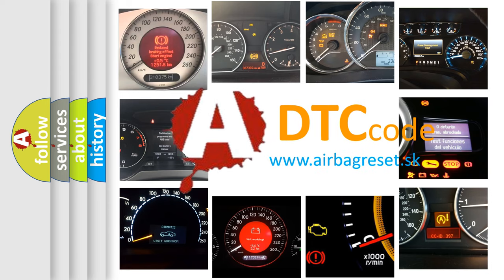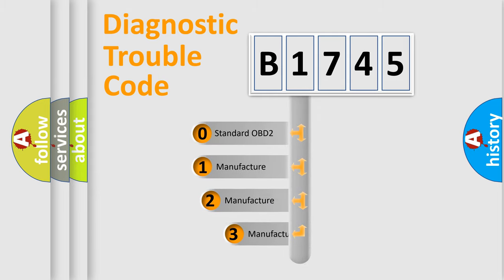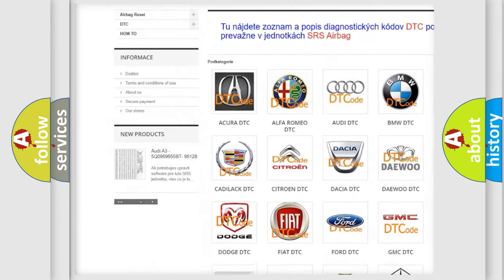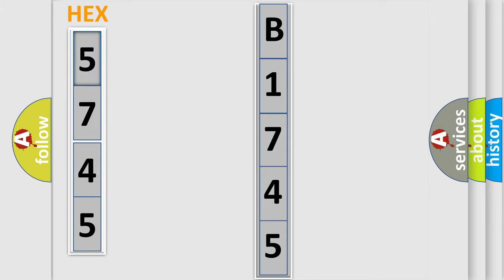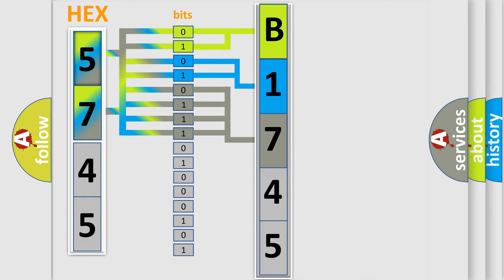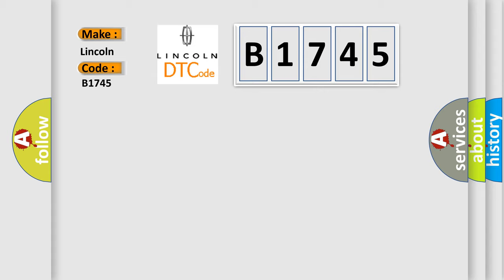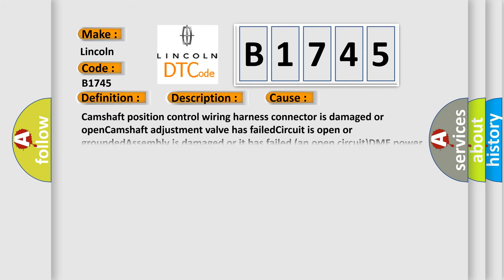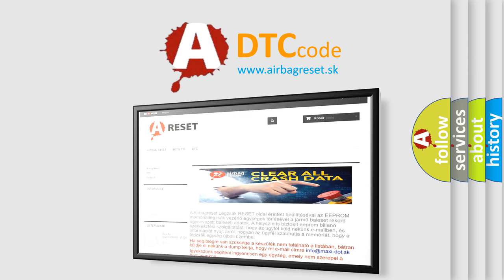DTC Lincoln B1745 Short Explanation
Contents:
0:21 Basic DTC analysis according to OBD2 protocol standard.
1:48 Insight into programming
2:58 A diagnostically understandable description of the Diagnostic Trouble Code
3:05 Basic error definition

Make:
Lincoln
Code:
B1745
Definition:
Inlet “A” Camshaft Position Control Circuit High Bank 1
Description:
Key on or engine running;and the DME detected an unexpected voltage condition on the Camshaft Position Control circuit during the CCM test period.The relative position between the camshaft and crankshaft needs to be optimal so the engine has better torq
Cause:
Camshaft position control wiring harness connector is damaged or openCamshaft adjustment valve has failedCircuit is open or groundedAssembly is damaged or it has failed (an open circuit)DME power supply relay has failed